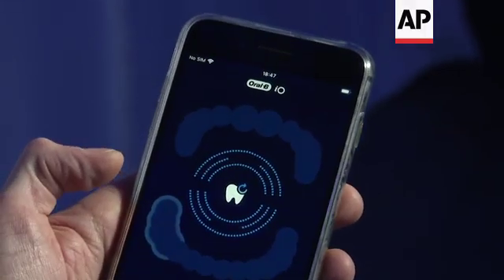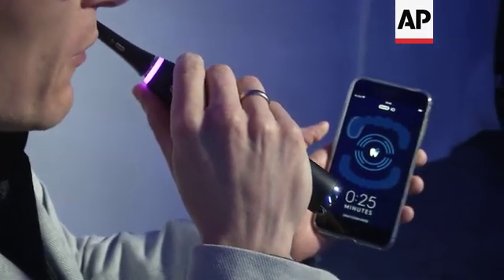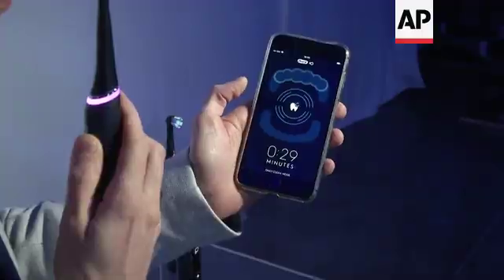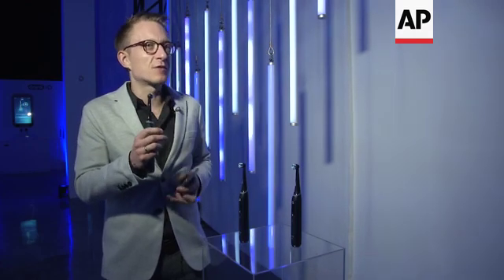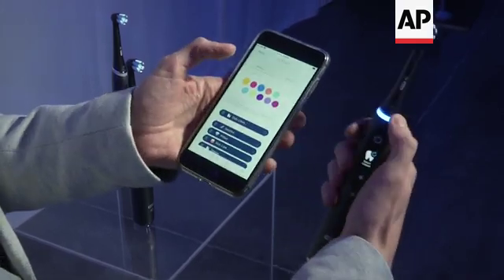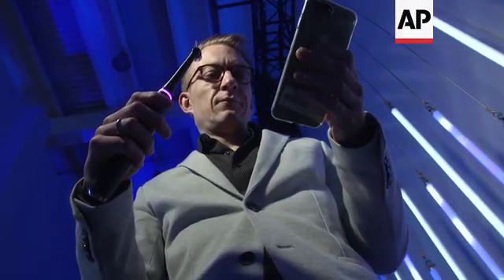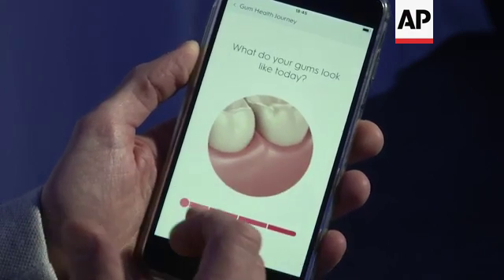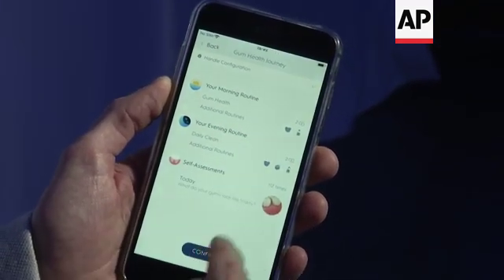The toothbrush with Artificial Intelligence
(25 Feb 2020) LEAD IN:
Dental brand Oral-B is embracing artificial intelligence with its new toothbrush, the iO.
But such technology comes at a price, the app-connected device is expected to cost over 200 euros (approx. $217 USD) when it launches.

STORY-LINE:
Oral-B's new toothbrush, the iO, is embracing technology to help users get cleaner teeth, starting with a new magnetic drive system that claims a smoother, frictionless experience.
Oral-B is part of the U.S.  consumer goods giant Procter and Gamble.
"We changed the way that actually the toothbrush is working, and we're moving away from the classic, mechanical way to drive your toothbrush and launching now a magnetic drive, which really delivers frictionless performance," says Phillip Hundeshagen from Proctor & Gamble's research and development team.
The iO comes with a new smart sensor, letting users know if they're brushing too hard. An interactive display counts up to the dentist-recommended two-minute brush and even smiles when the job is done.
Proctor & Gamble says it has used 3D tracking and AI recognition to accurately track how a user is brushing their teeth, across six zones of the mouth.
That information is stored on a Bluetooth-connected smartphone app, which gives users greater insight into their dental care.
"It reminds you to brush, it helps you to keep track of how long you brush. But even best, it would show you where you brushed and which steps you missed," says Hundeshagen.
"And with this new brush, we're extending this to sixteen zones in the mouth. So, it really covers basically everywhere."
Using the app, users can look at a log of their brushing history and set targets to improve their dental hygiene.
"Let's say you have gum issues or you want to have whiter teeth, you define a goal and the app really takes you by the hand, very nice, and then gives you the right tools at hand to kind of go to that goal and also get regular check backs," says Hundeshagen.
But all this technology comes at a price, the iO is expected to cost over 200 euros (approx. $217 USD) when it launches.
Some may also argue there's no need to extend this level of tech to the bathroom. Hundeshagen says the results are clear.
"We've seen proof, even clinical studies, that using the app together with the brush is really making a change," he says.
"What we see is people that even used before their normal electrical toothbrush, using the app, in addition, creates another step forward and helps to treat their gum issues."
Oral-B showcased its new iO toothbrush in Barcelona, despite the cancellation of Mobile World Congress tech fair due to worries over the coronavirus outbreak from China.
MWC was cancelled after dozens of tech companies and wireless carriers dropped out over COVID-19 fears, including major companies like Ericsson, Nokia, Sony, Amazon, Intel and LG. The companies cited concerns for the safety of staff and visitors.